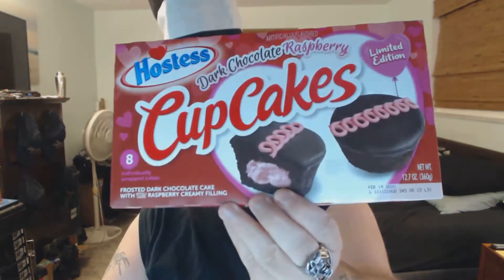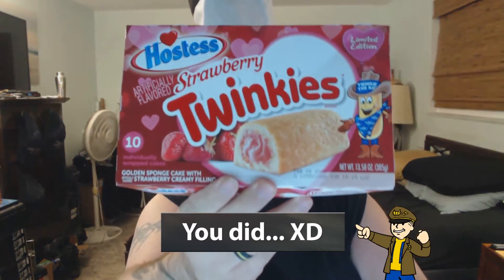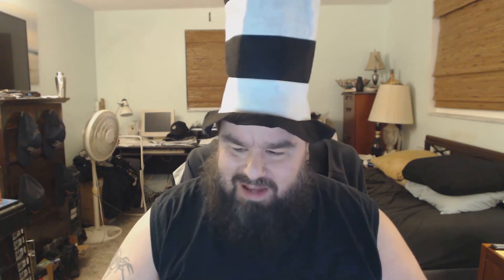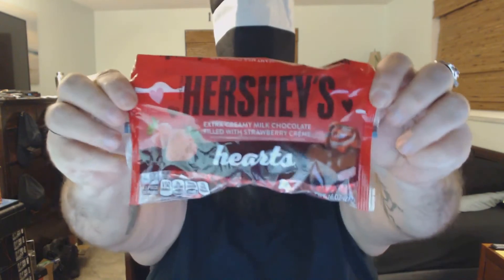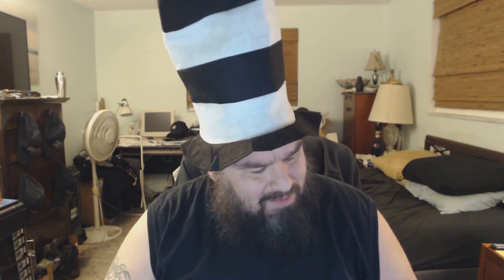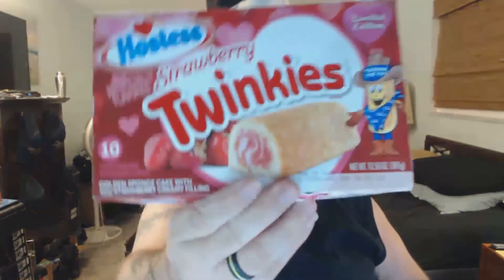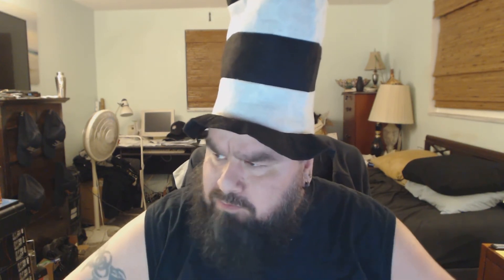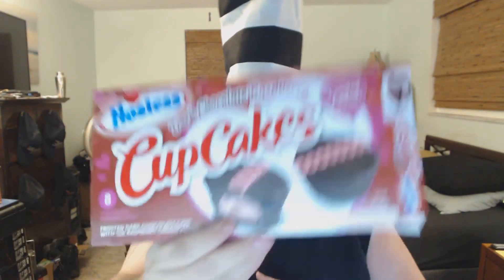Roadie Snacks: #110. Hostess Valentines Day Special Part 1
Hey folks, tonight I'll be trying out the Valentines Day Strawberry Twinkies, Raspberry Dark Chocolate Cupcakes, and the Strawberry Filled Hearts from Hershey's!

PSN
Fatalroadie
World of Warcraft; Server Aerie Peak/Horde
Fatalroadie

-7:21-